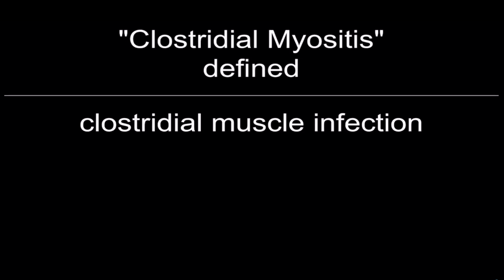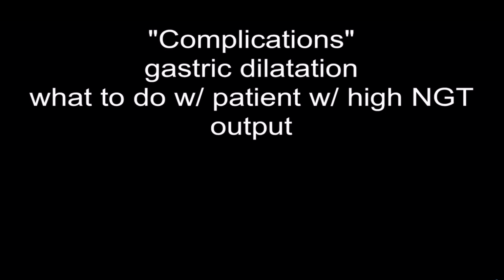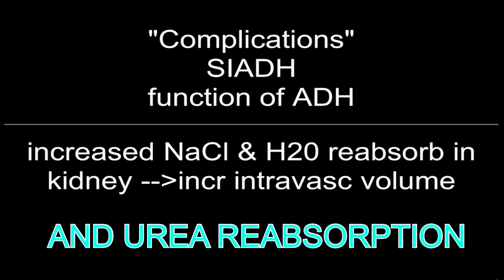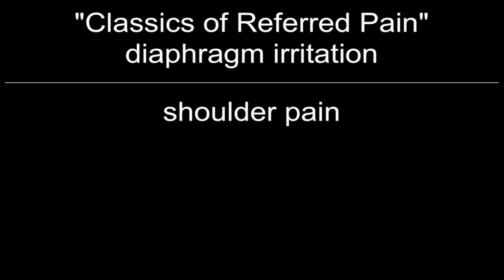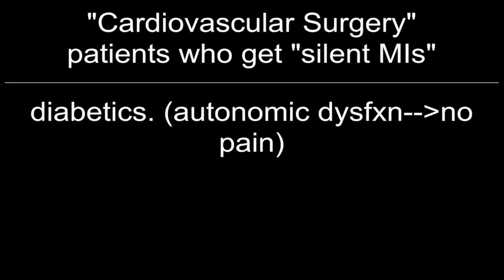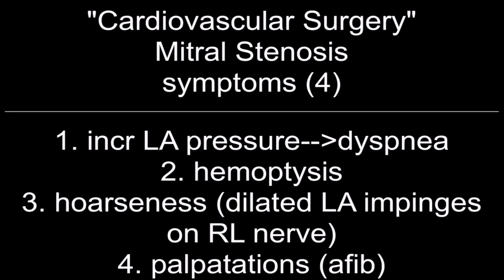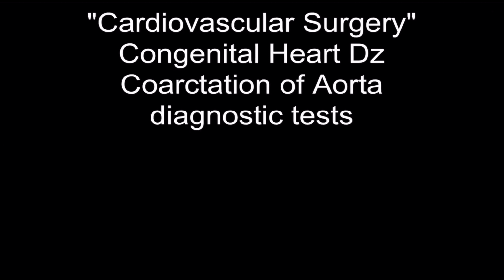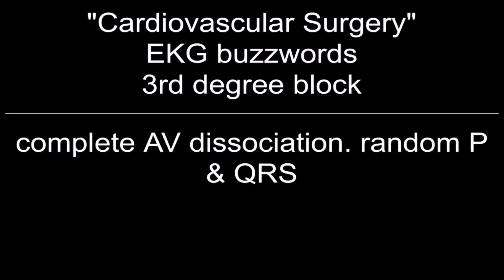ANKI with me! SURGERY Part II HIGH YIELD USMLE STEP 2 / NBME SHELF Review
Follow along and anki with me as we get through 265 cards in this video!  Let’s hold each other accountable! Check out 250_Club on instagram!

Good steak needs to be paired with good wine...
So a good study session must be paired with good music, in my opinion.

If you guys are using this video for review purposes only, definitely try watching in at
least 1.75x speed.

Share the video if you liked it with other average med students.